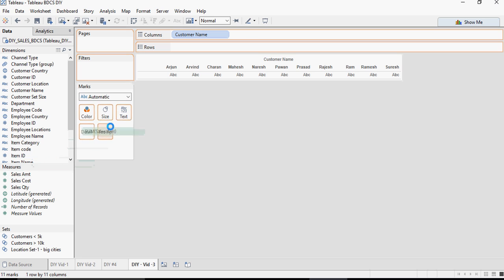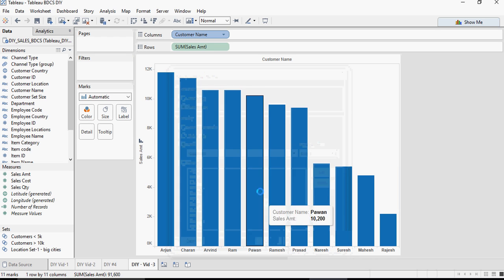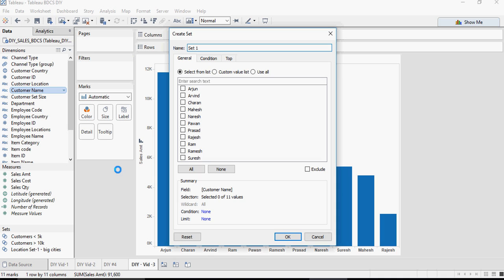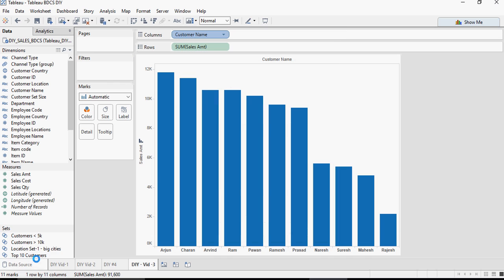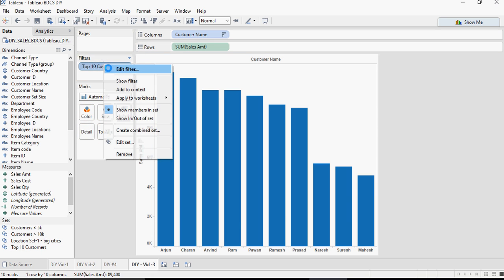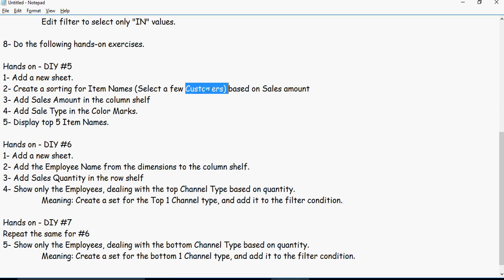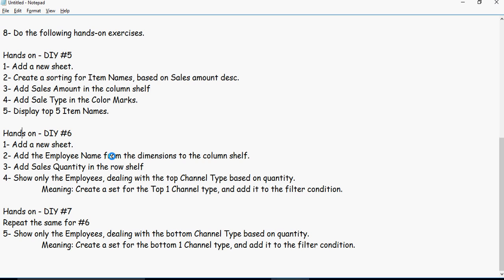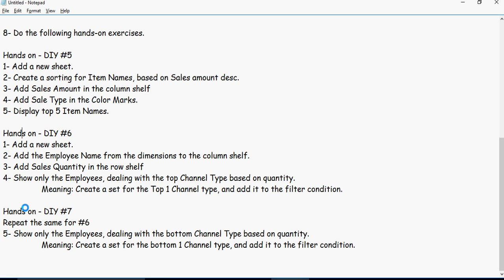Tableau - Do it Yourself Tutorial - Top N Analysis & Sorting - DIY# 3-of-50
--Use the data connection from the Video-1 of the Tableau DIY series

1- Open the saved TWB file - Tableau BDCS DIY.
2- Use the data connection from the Video-1 of the Tableau DIY series
3- Goto a new Sheet, and rename it to DIY - Vid -3
4- Add the Customer Name from the dimensions to the column shelf.
5- Right Click on the Customer Name from the columns shelf and sort, desc.
6- Add Sales Amount in the row shelf.
7- Create and Add the newly created set to the filter Top 10 Customers based on Sales Amount shelf.
 Edit filter to select only "IN" values.
8- Do the following hands-on exercises.

1- Add a new sheet.
2- Create a sorting for Item Names, based on Sales amount desc.
3- Add Sales Amount in the column shelf
4- Add Sale Type in the Color Marks.
5- Display top 5 Item Names.

1- Add a new sheet.
2- Add the Employee Name from the dimensions to the column shelf.
3- Add Sales Quantity in the row shelf
4- Show only the Employees, dealing with the top Channel Type based on quantity.
 Meaning: Create a set for the Top 1 Channel type, and add it to the filter condition.

Repeat the same for #6
5- Show only the Employees, dealing with the bottom Channel Type based on quantity.
 Meaning: Create a set for the bottom 1 Channel type, and add it to the filter condition.